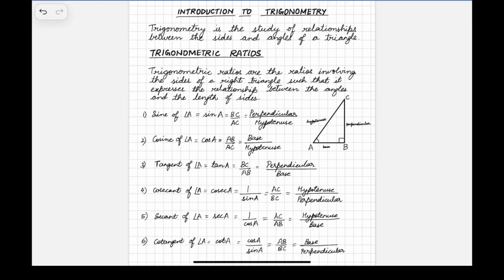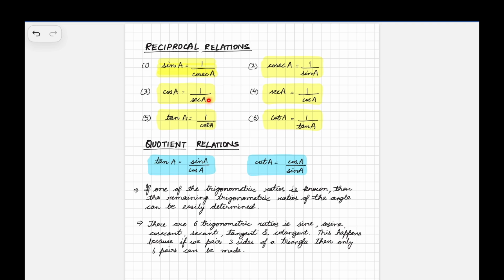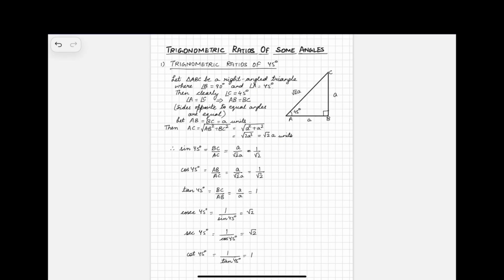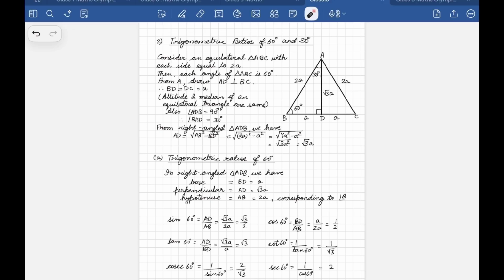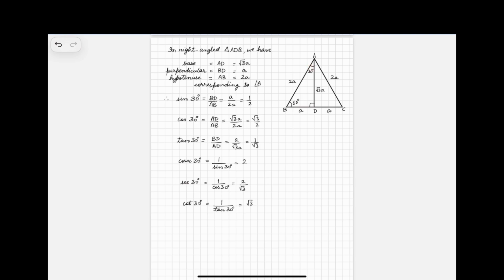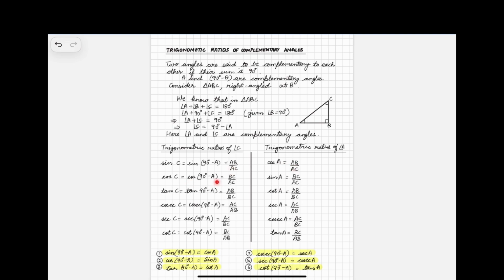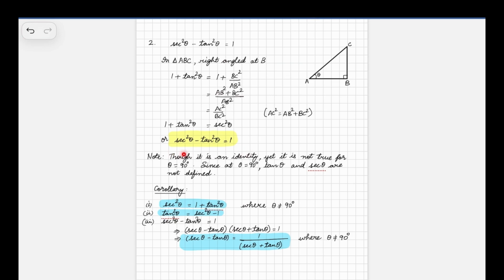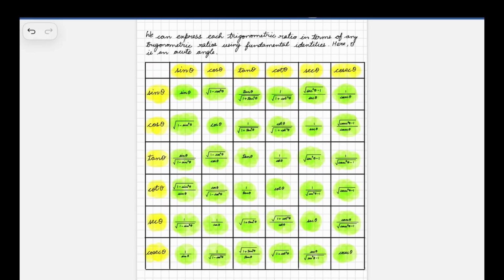Class 10 – Introduction to Trigonometry | Full Theory Explained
Welcome to Maths with Mamta!
In this video, I explain the complete theory of Chapter – Introduction to Trigonometry for Class 10 in a simple, clear, and easy-to-understand manner.
This lesson is perfect for students who want to build strong fundamentals before solving trigonometry problems.

⭐ What you will learn in this video:

✔️ Meaning and importance of trigonometry
✔️ Understanding of trigonometric ratios (sin, cos, tan, cot, sec, cosec)
✔️ Ratios based on right-angled triangles
✔️ Relationship between sides and angles
✔️ How to read trigonometric tables
✔️ Brief idea about identities and upcoming concepts
✔️ Tips to avoid common mistakes in trigonometry basics

This video will build the foundation you need for Class 10 Board Exams, school tests, and Olympiad-level questions.
Even if you are a beginner, this lesson will help you understand the chapter smoothly and confidently.

💬 Comment the next topic you want